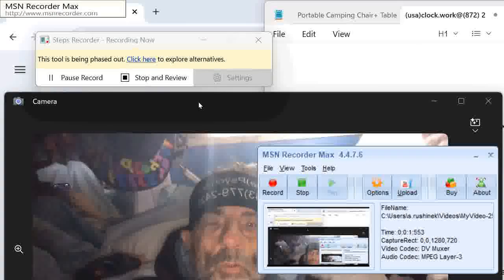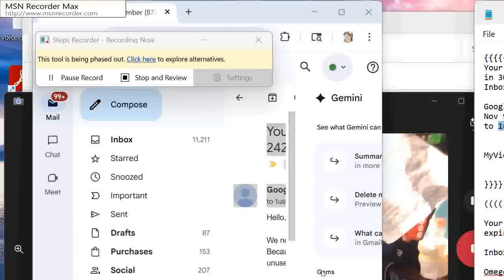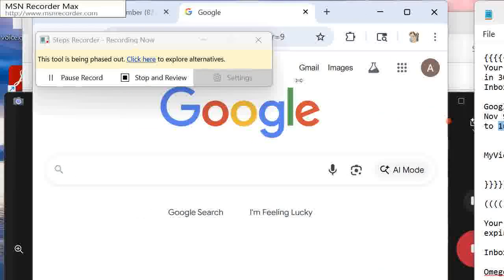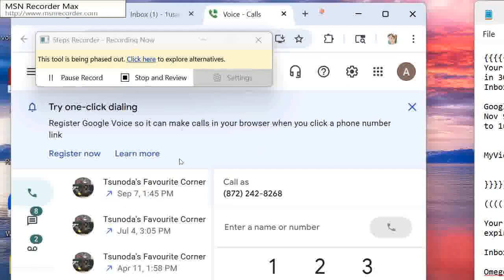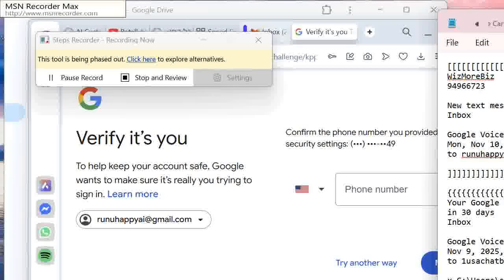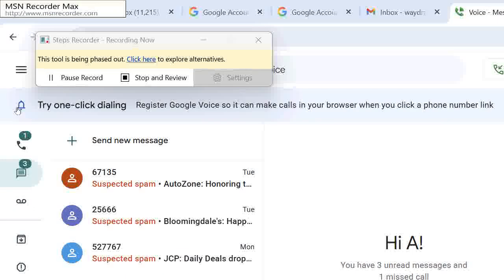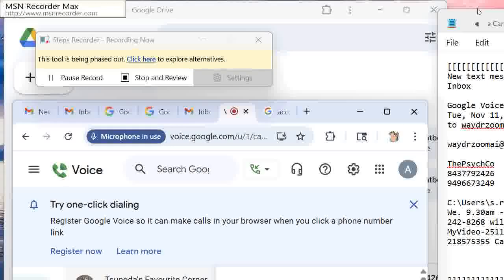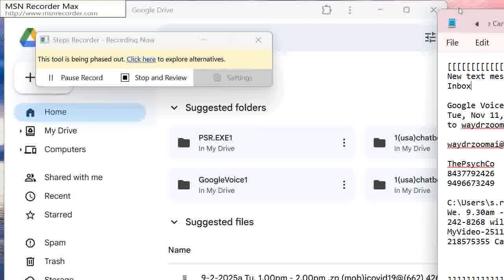(305)OnTrial.co=(305)668-7245 A Rush's Live Broadcast _Expert-Witness_Litigation